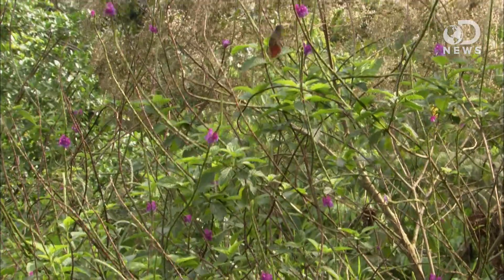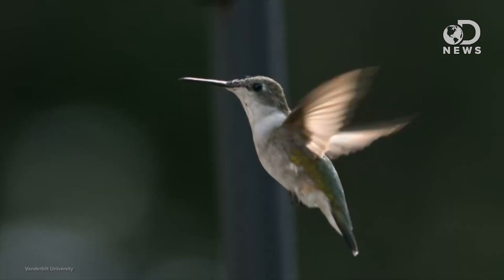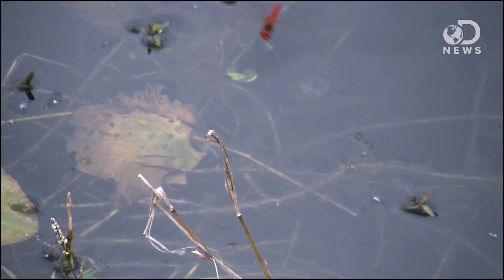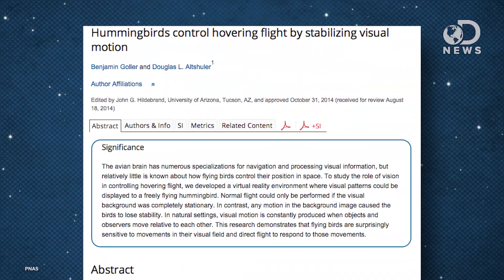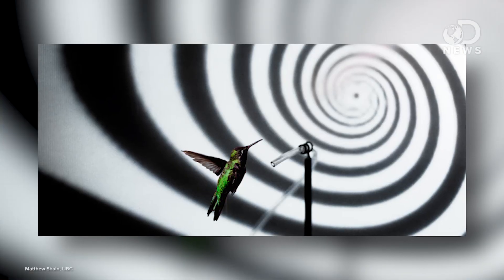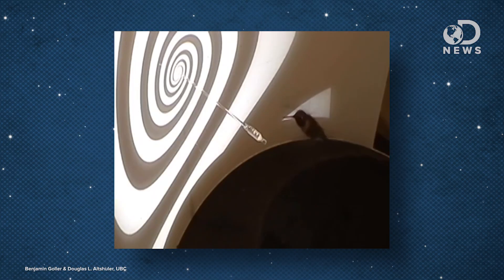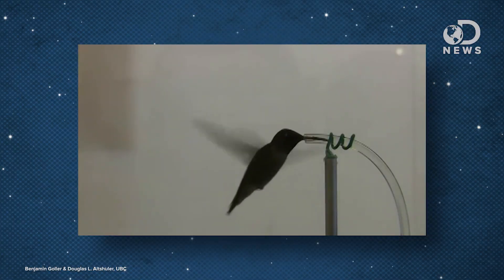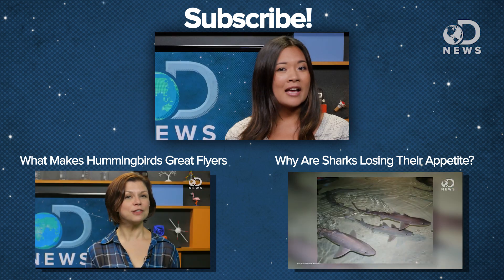How To Hack A Hummingbird’s Flight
Have you ever wondered how hummingbirds are able to fly and hover so perfectly? New research reveals their secrets, and teaches us a way to hack their flight pattern.

UBC team finds a glitch in hummingbird hovering
“Hummingbirds rely on their ability to hover in order to feed off the nectar of flowers.”

“The hummingbird gives off an impression of unerring grace, with its keen ability to fly in place like a helicopter.”

“The avian brain has numerous specializations for navigation and processing visual information, but relatively little is known about how flying birds control their position in space.”

“A tiny hummingbird hovering at one flower and then darting to another is an amazing sight. How do they do it?”

Hummingbird flies more like insect than bird, says study
“You might think a hummingbird simply beats its wings so fast and hard it pushes down enough air to keep its small body afloat. Turns out it’s much trickier than that.”

Three-dimensional flow and lift characteristics of a hovering ruby-throated hummingbird
“A three-dimensional computational fluid dynamics simulation is performed for a ruby-throated hummingbird (Archilochus colubris) in hovering flight.”